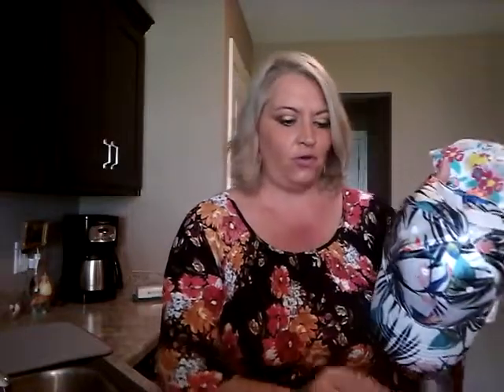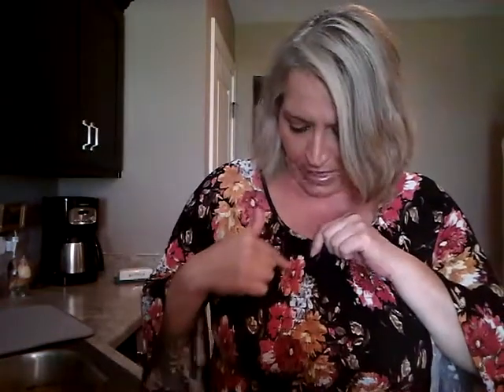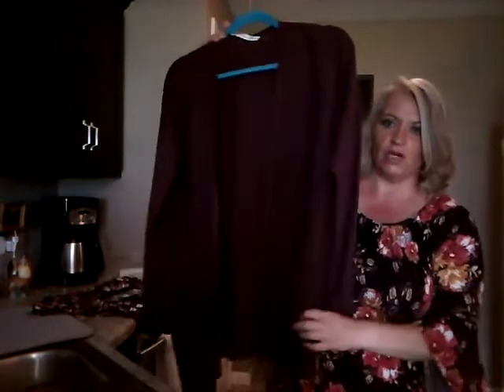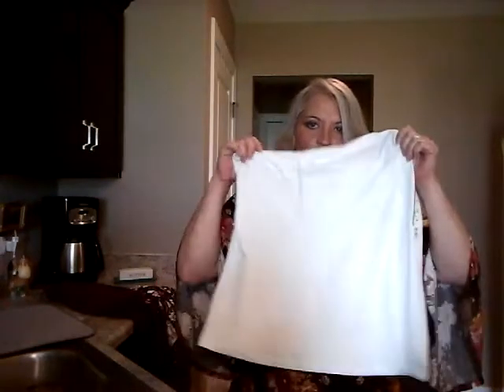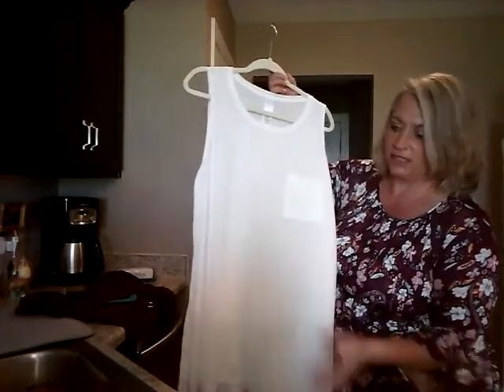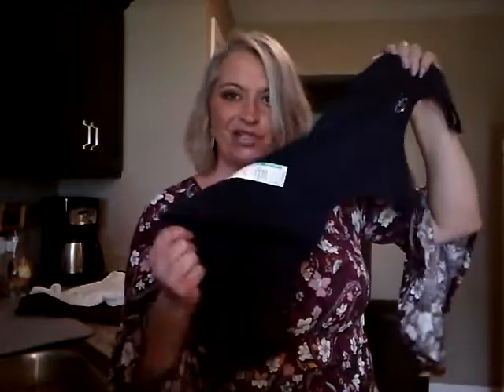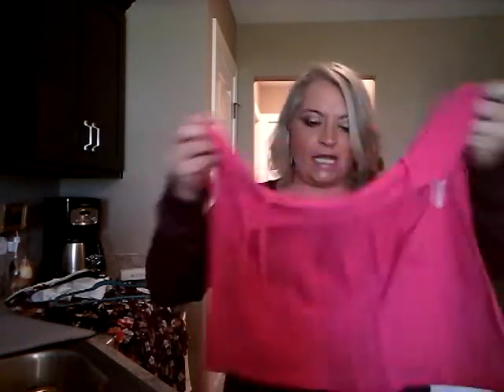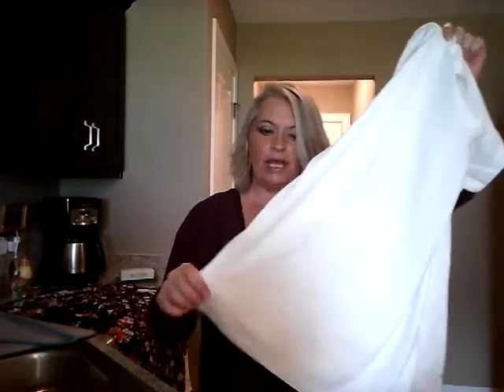Walmart Clothing Haul//Clothing//August 2018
Great deals I found at Walmart!! Have a great weekend!

Nadine West link:
Use code G9C9-47KH-8ZLH for a free pair of earrings and first package for free!